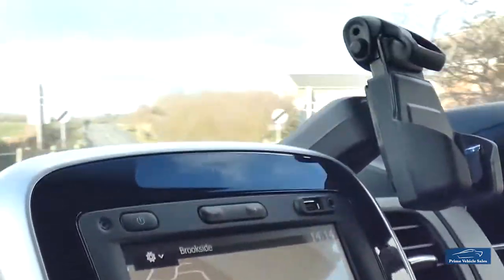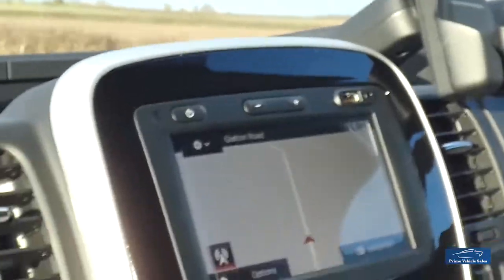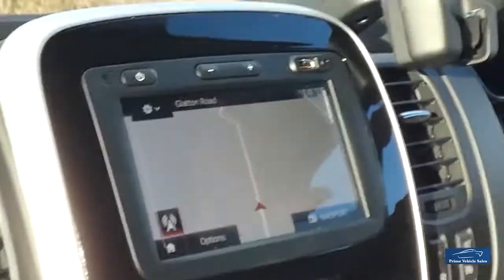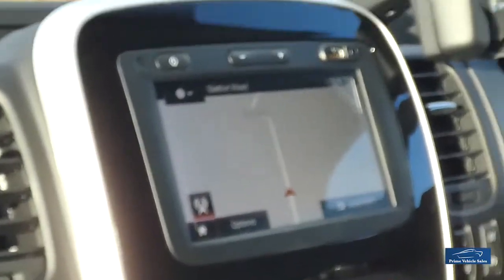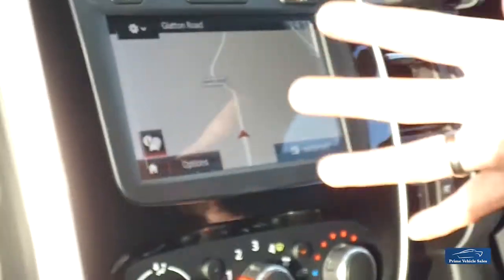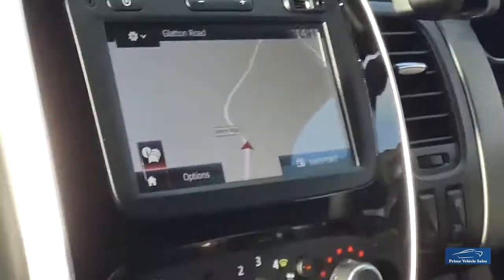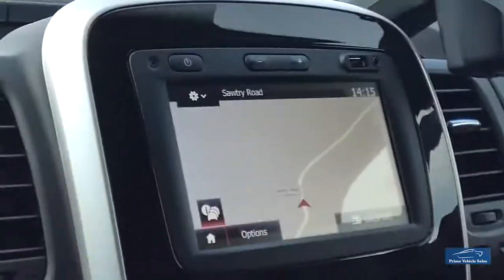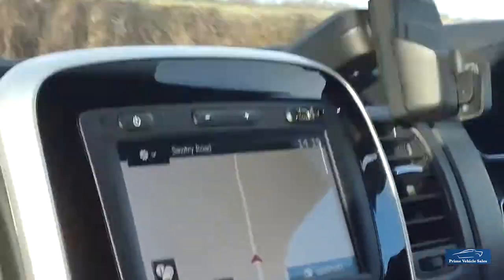2019:19 Renault Trafic DCI Energy 120 Sl18 Sport PVSsportline Edition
Welcome To Our 2019 Delivery Mileage Facelift Renault Trafic SWB Sport PVSsportline, (Choice Of 2) Presented In Oyster Grey With 1 Company Owner, Complete With Balance Of Manufacturers Warranty Book Pack & 2 Remote Keys, Features Include: 18" Wolfrace Dortmund Grey Polished Alloy Wheel & Tyre Package (XL Rated For Commercial Use) LED Dynamic Headlights, Front Bumper Splitter, Rear Spoiler, Side Bars Navigation, Cruise Control, Air Conditioning, Rear Parking Sensors, DAB Radio.*Click & Deliver, Click & Collect, We Provide A Painless Full Contactless Transaction Process Check Out Our Reviews* Why Not Upgrade!! Give Your Van An Individual Look! Full Dealer Facilities.